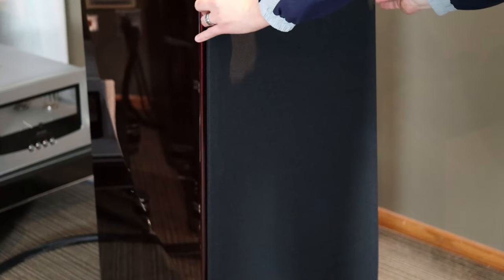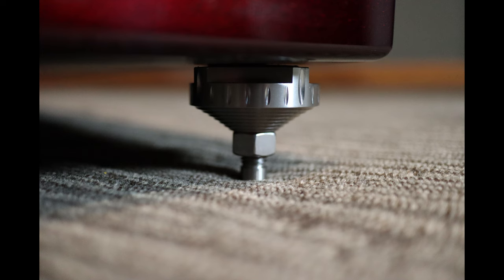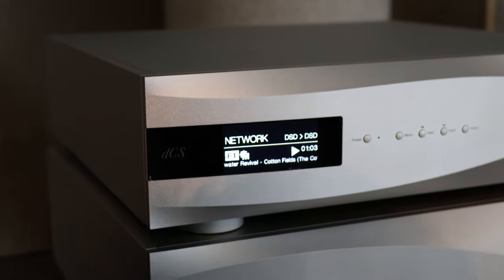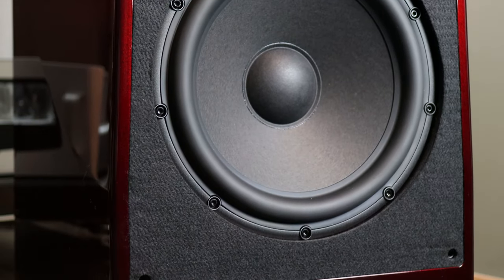WILSON AUDIO ALEXX V | One of the most Extreme Speakers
The Wilson Alexx V was absolutely incredible. Thanks again to Quintessence Audio (Mick, Patrick, and John) for letting me film this video. Make sure to check them out at chicagoaudiodealer.com or @QuintessenceAudio on FB and IG.

📈 Join WeBull and get up to 4 free stocks when you deposit $100